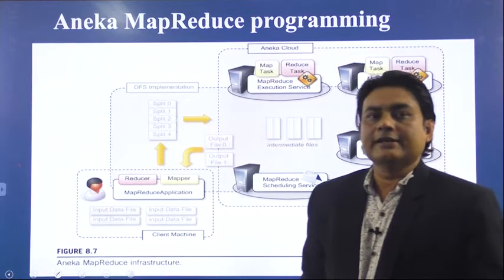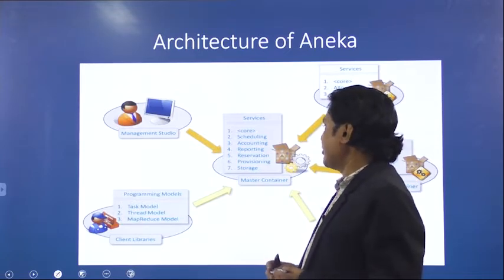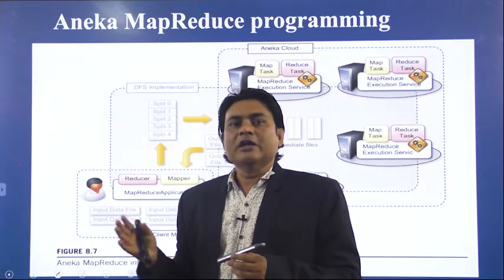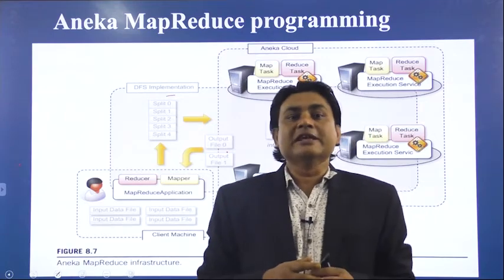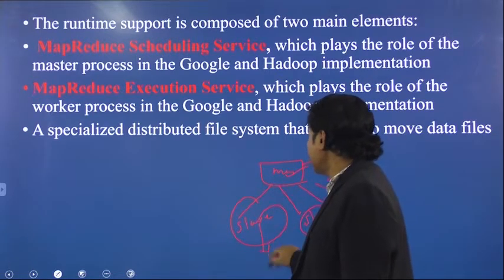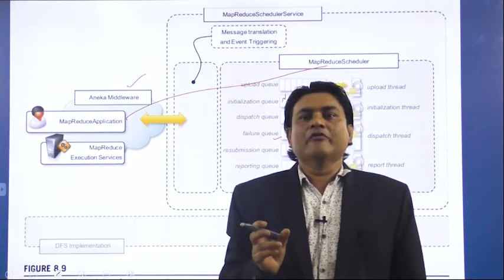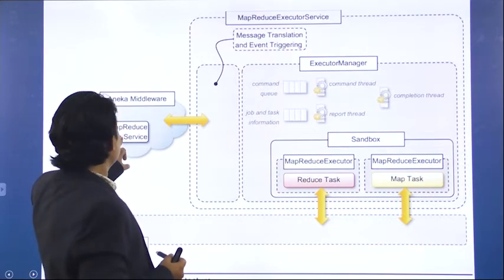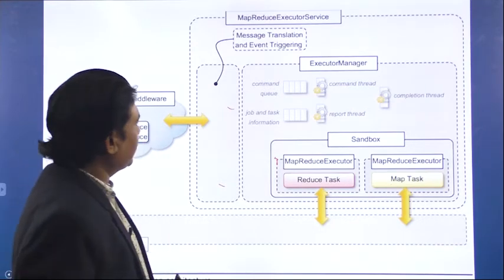Data Intensive -VI